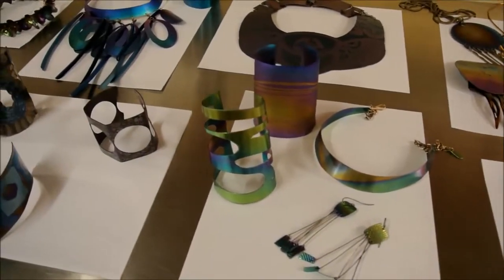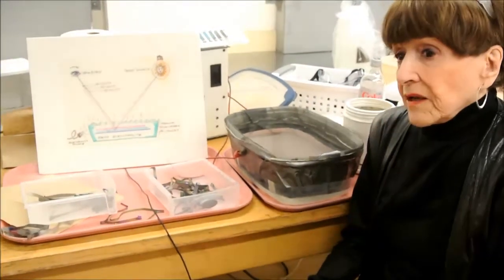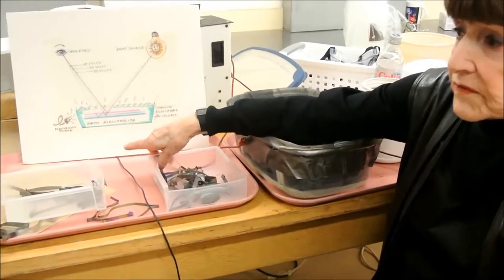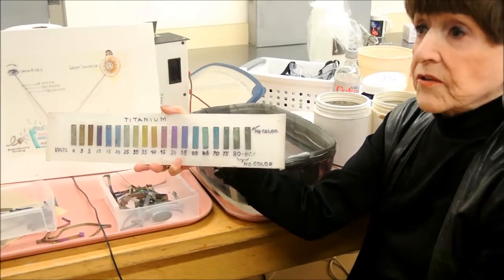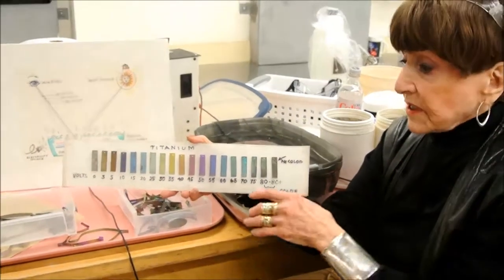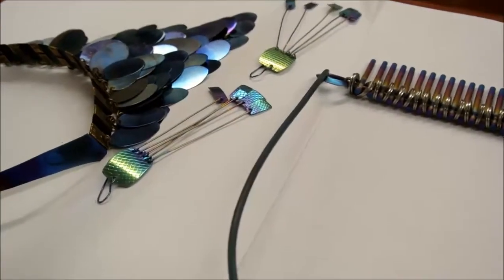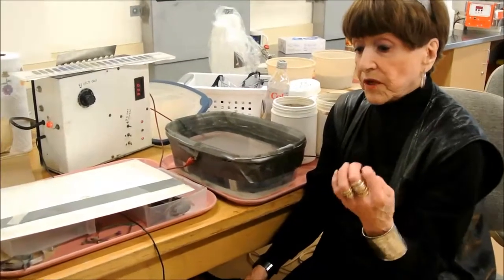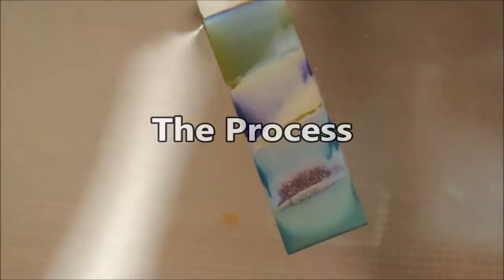Titanium Jewelry - Coloring Metal with Mary Ann Scherr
Jewelry designer Mary Ann Scherr explores titanium anodization in the class she teaches at the NC State Crafts Center.